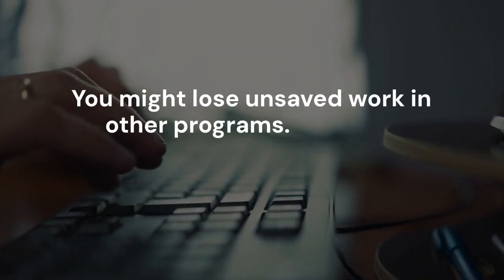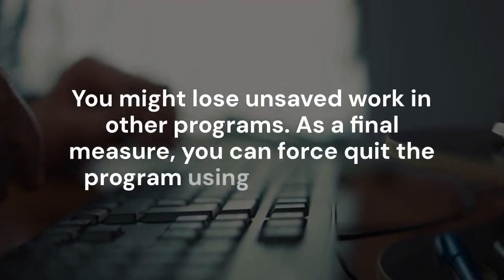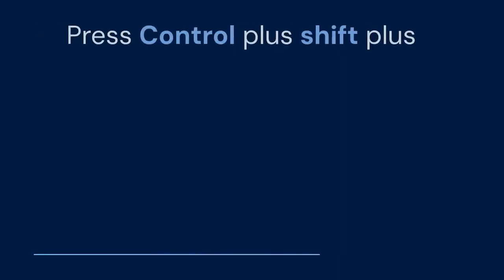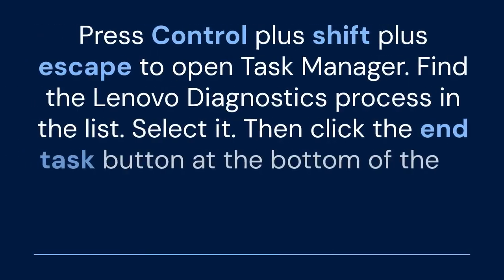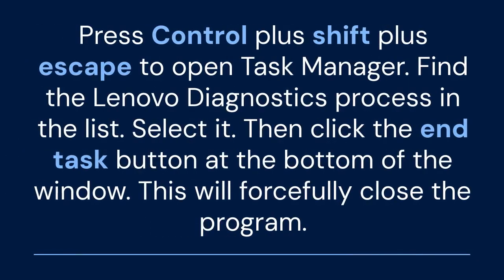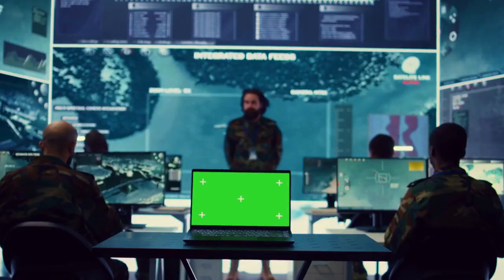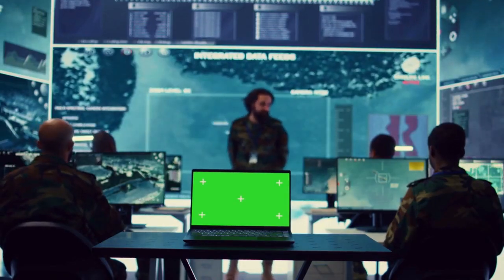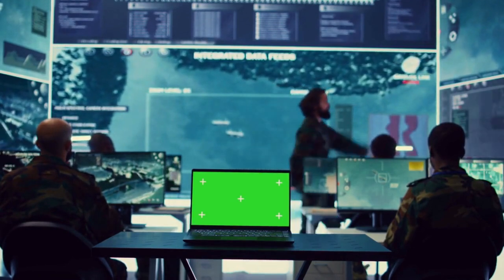How to Exit Lenovo Diagnostics Main Screen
Exiting the Lenovo Diagnostics main screen depends on how you accessed it. If booted from a USB drive or disc, simply restarting your computer should exit the diagnostics and boot into your operating system. Ensure you remove the USB or disc during the reboot to prevent booting back into the diagnostics. If you accessed it within Windows (through Lenovo Vantage or a downloaded executable), look for an "Exit" or "Close" button, usually located in the top right corner or at the bottom of the screen. Clicking this should close the program and return you to the Windows environment. Some versions might require you to press the "Esc" key on your keyboard or navigate through the menu options using the arrow keys and select "Exit." If all else fails, a forced shutdown (holding the power button) will exit the program, but this is not recommended as it can potentially lead to data corruption if performed during a test.